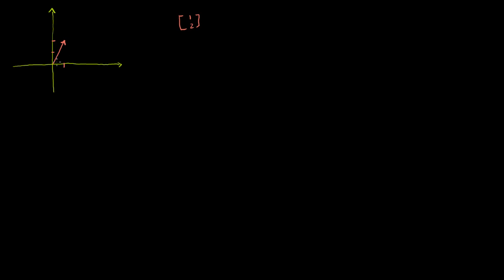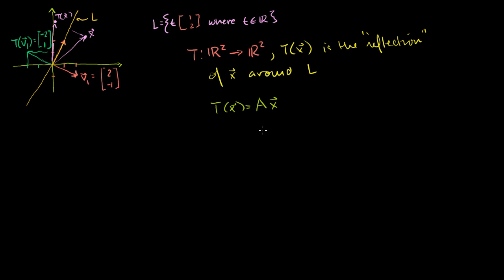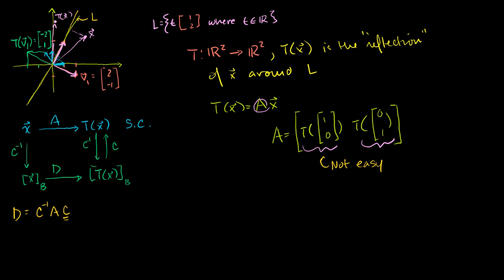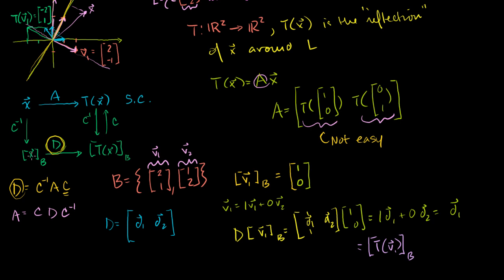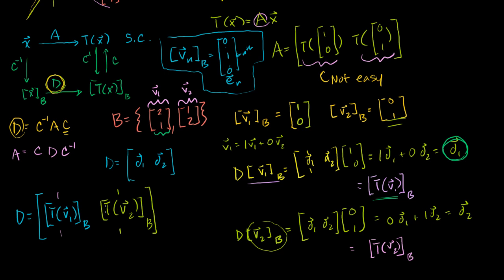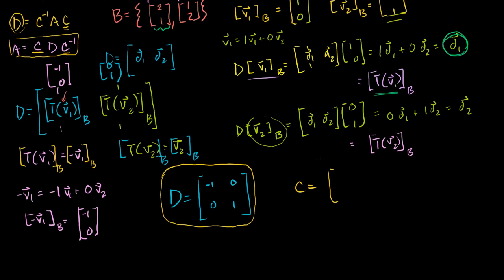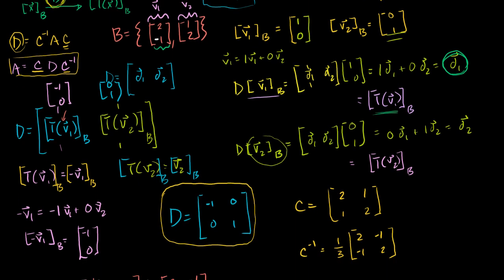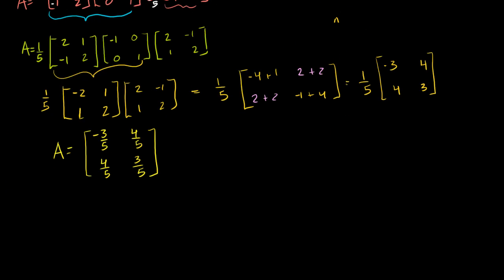Changing coordinate systems to help find a transformation matrix | Linear Algebra | Khan Academy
Courses on Khan Academy are always 100% free. Start practicing—and saving your progress—now

Changing our coordinate system to find the transformation matrix with respect to standard coordinates